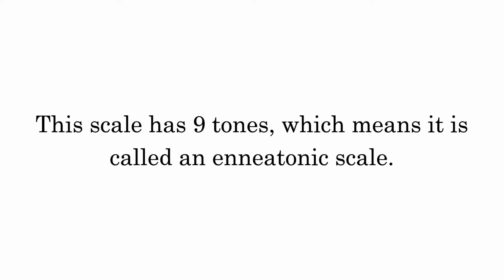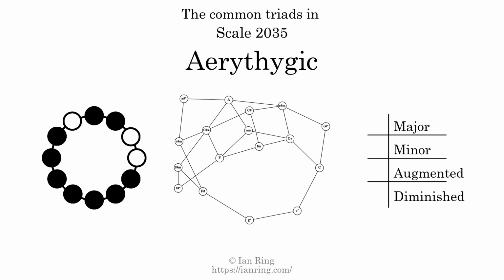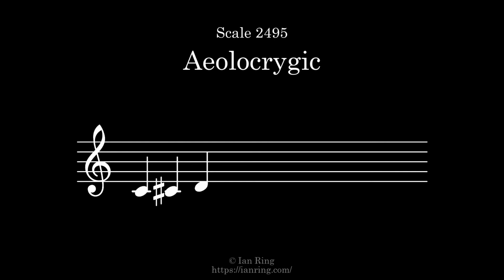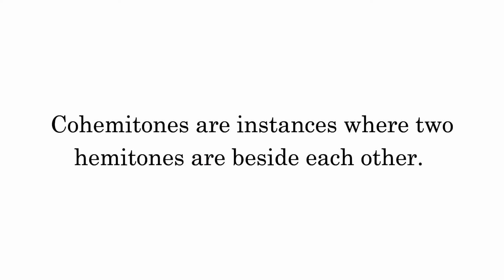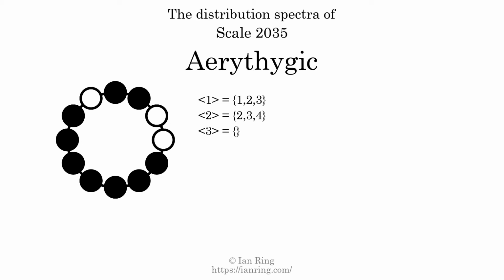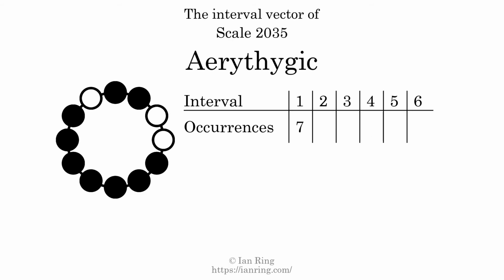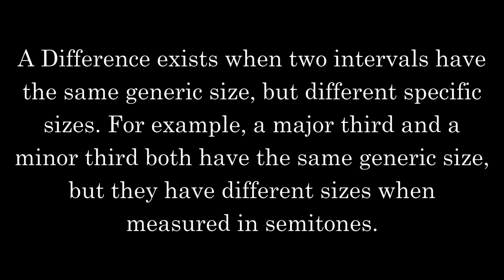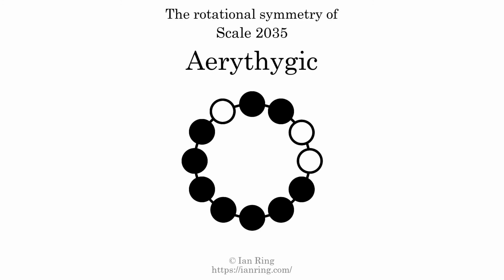Scale 2035: Aerythygic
More than you will ever need to know about Scale 2035, an enneatonic scale also known as "Aerythygic". Part of an enormous series of scale analysis videos by The Exciting Universe Of Music Theory.